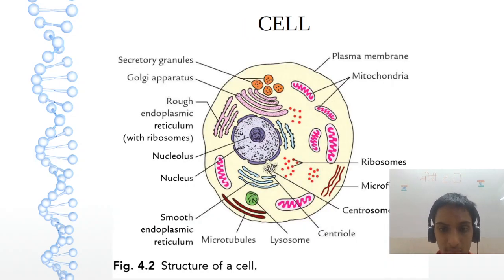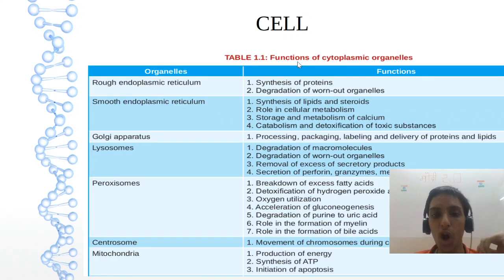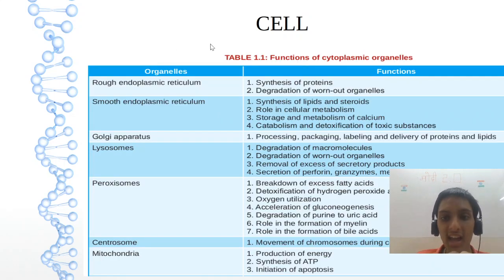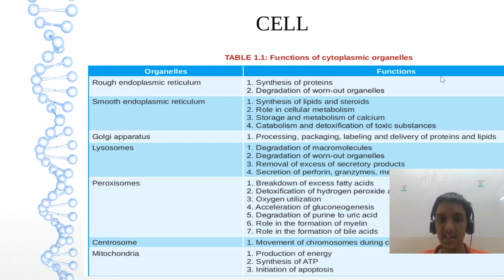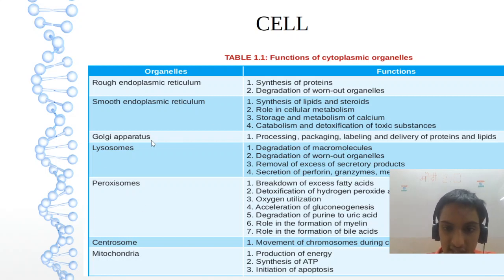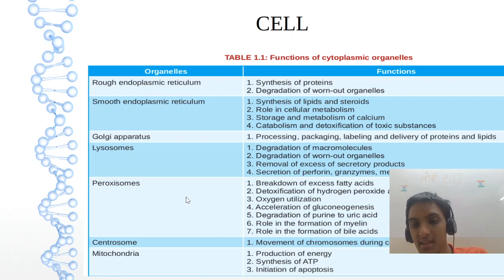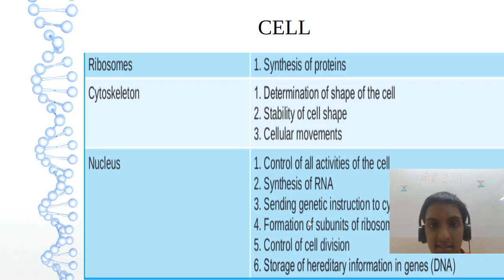MBBS BI 1.1 Cell | Sudharshan PB